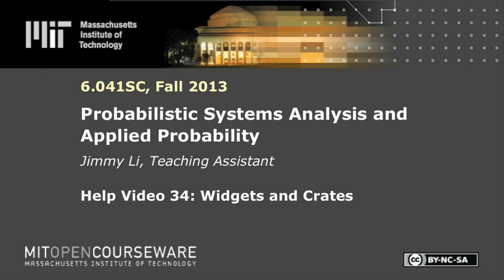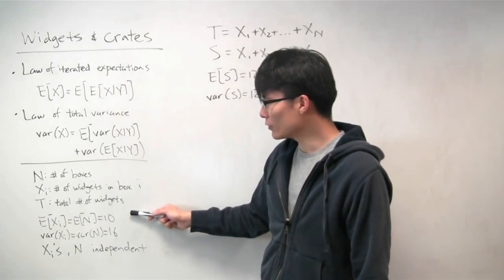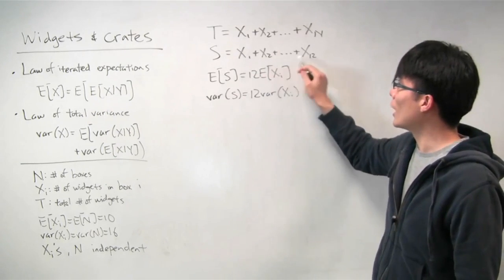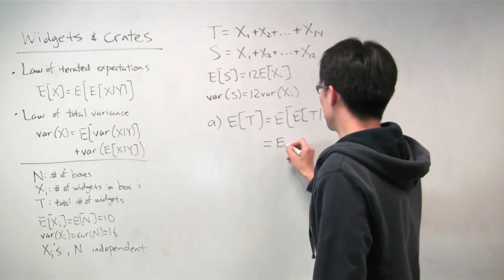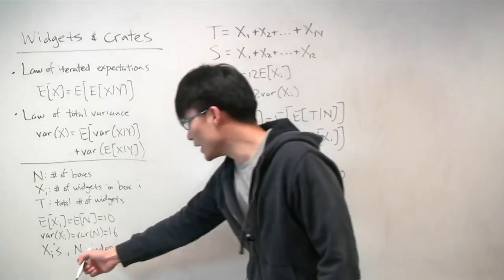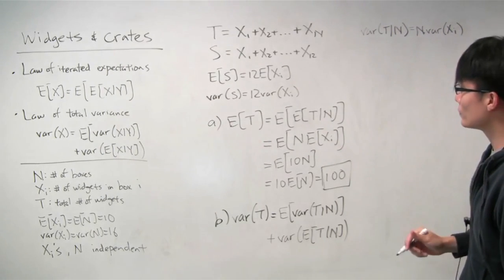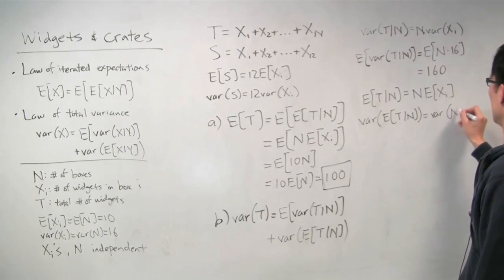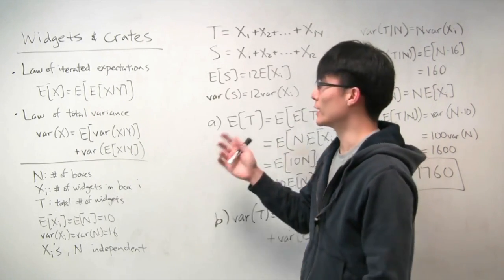Widgets and Crates